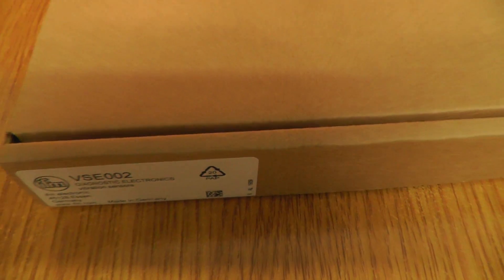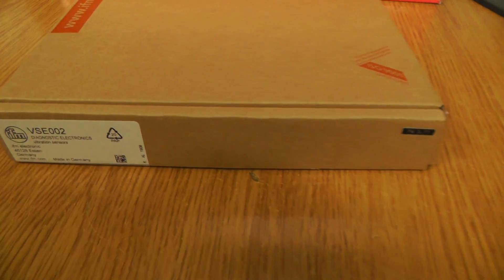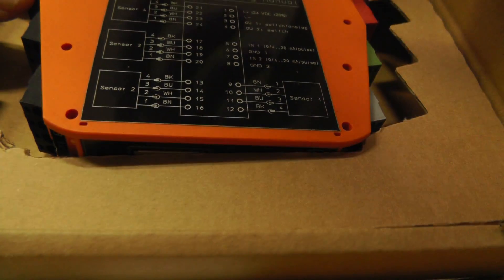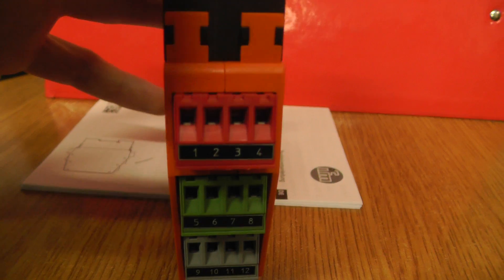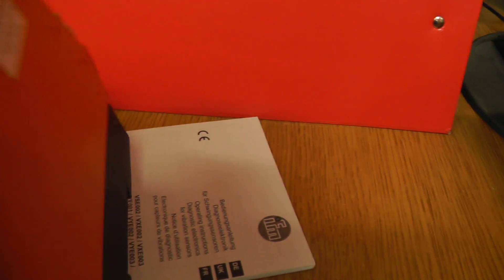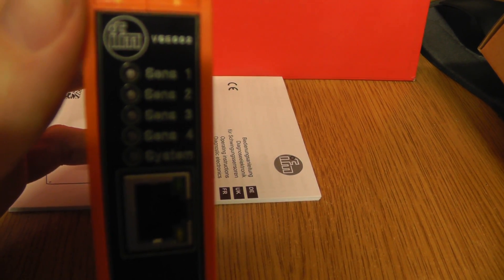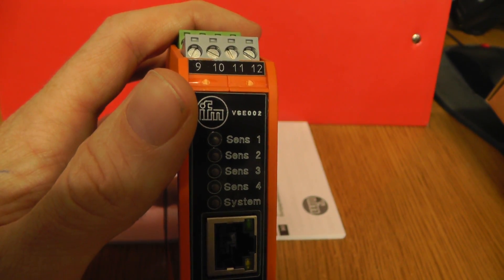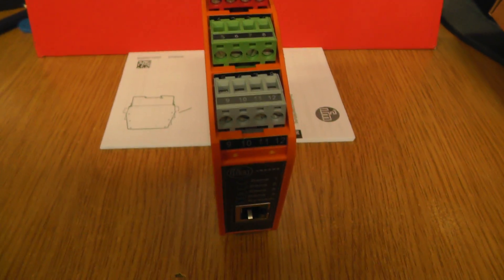VSE002 diagnostic electronics IFM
Diagnostic electronic from IFM for the best PRICE